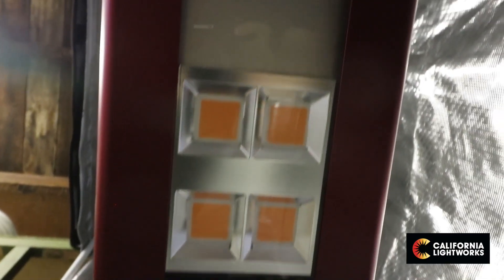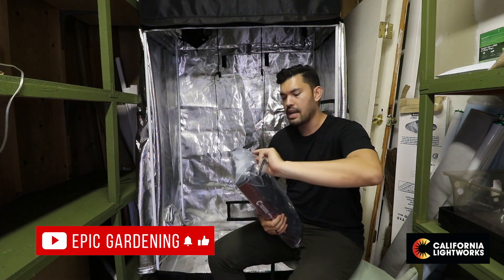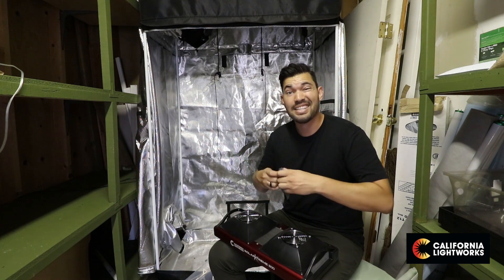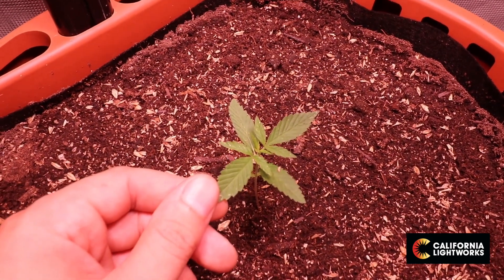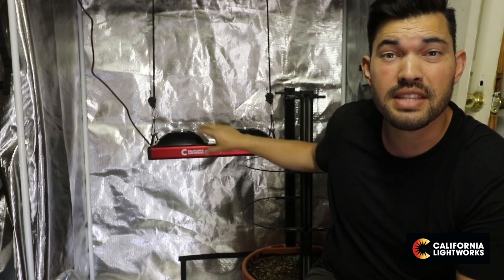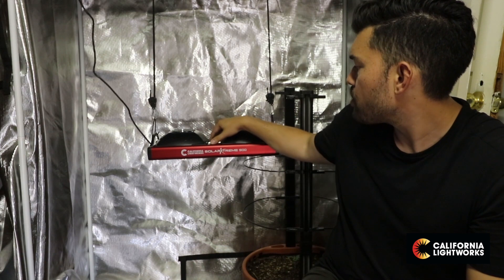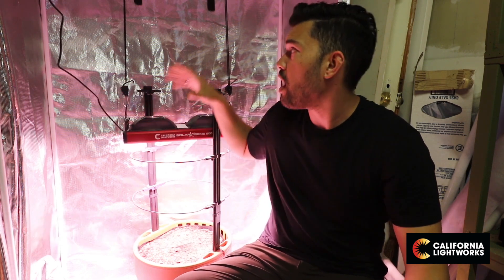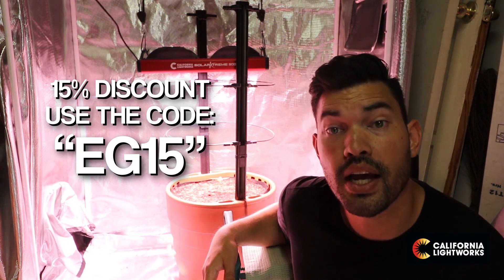LED Grow Light Review by Epic Gardening | SolarXtreme® 500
Providing coverage for 16 square feet, our SolarXtreme 500 full-spectrum LED grow lights support all phases of the growing cycle, whether used for small-scale home growing or in a grow tent. The grow light system’s innovative design eliminates LED drivers. This is because of revolutionary chip-on-board design and direct AC drive built into the unit.